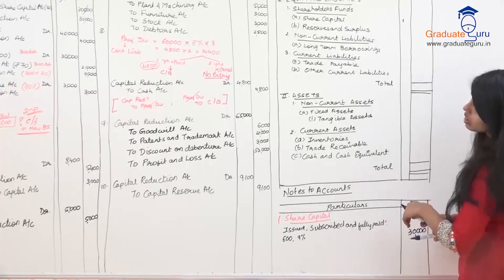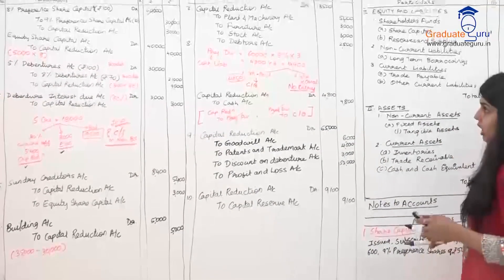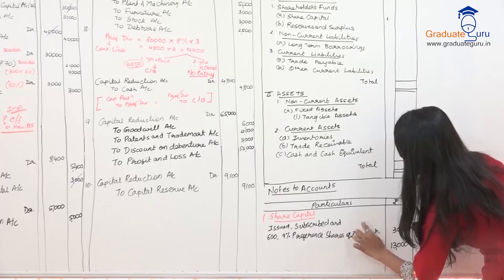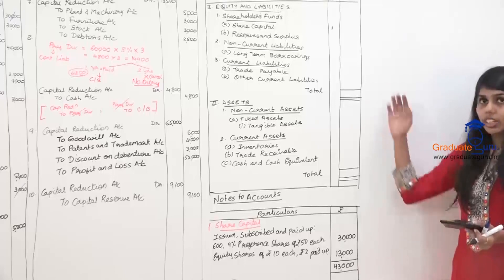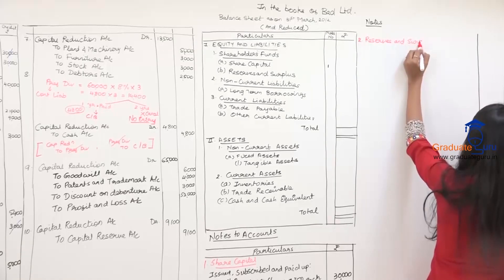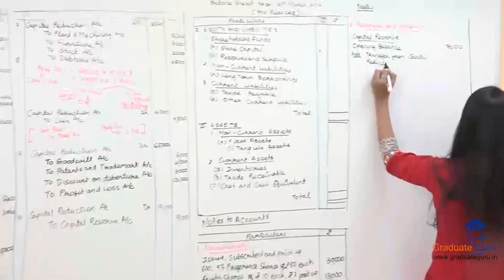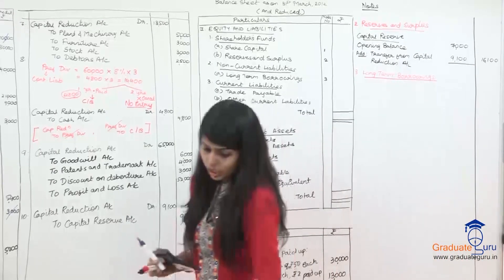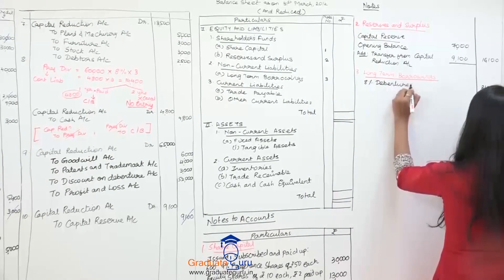Financial Accounting - Capital Reduction A/c - Contingent Liability - Part 3 of 3